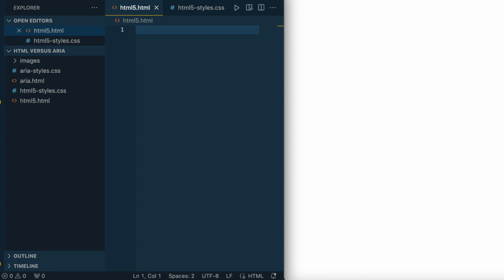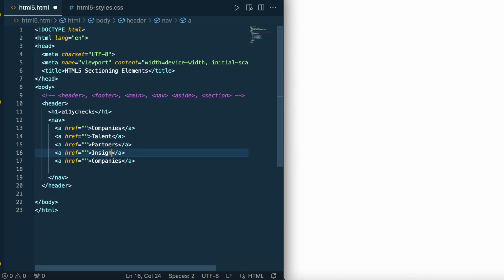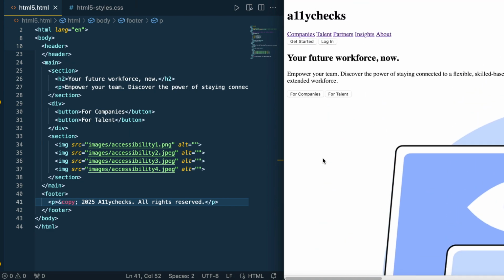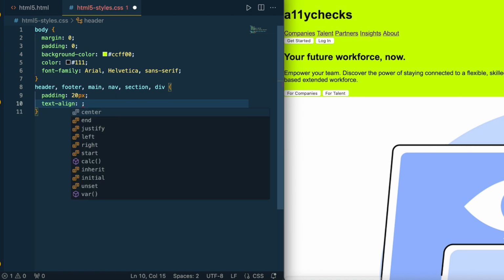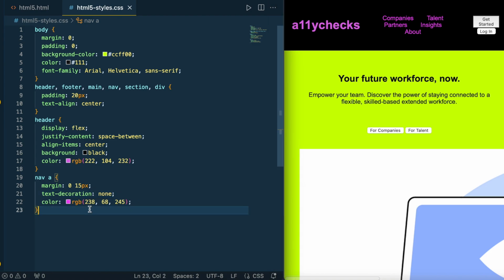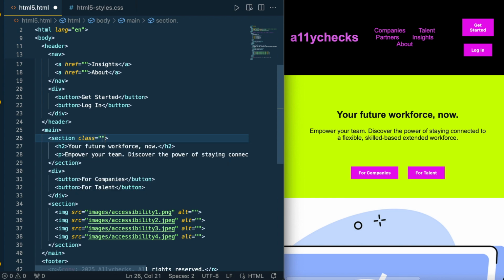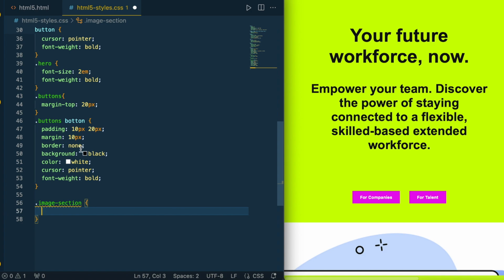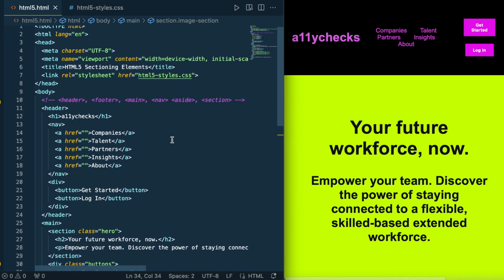Designing using the native HTML5 sectioning elements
HTML5 introduced semantic sectioning elements to improve web structure and enhance accessibility. Elements like header, nav, footer, section, aside, provide clear meaning and structure to web pages, making them more understandable for assistive technologies like screen readers. These elements help define landmarks, allowing users to navigate efficiently using keyboard shortcuts or assistive tools. Proper use of sectioning elements improves SEO, ensures WCAG 2.1 AA compliance, and enhances the user experience for people with disabilities. By structuring content meaningfully, developers create inclusive, accessible websites that benefit all users. WebAccessibility HTML5 WCAG.